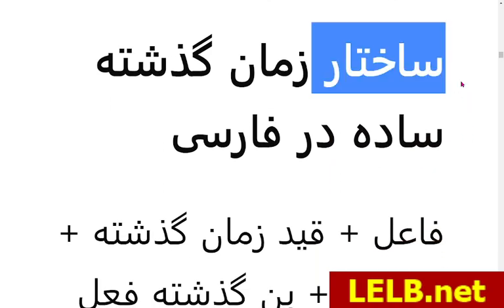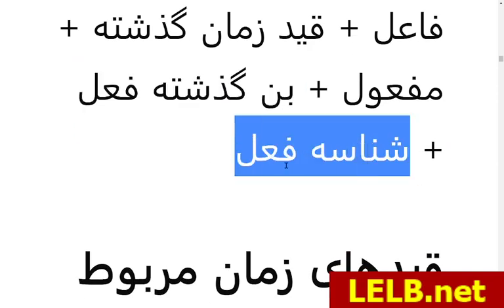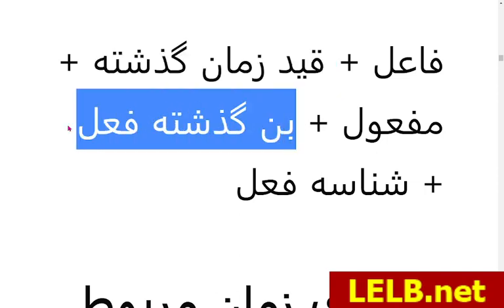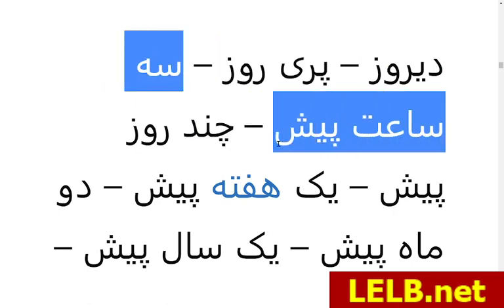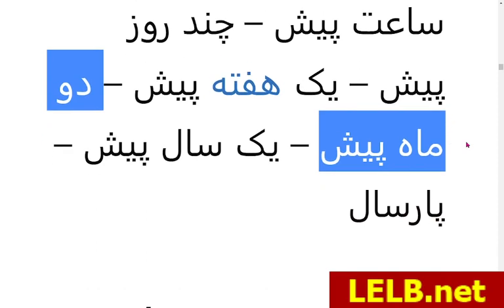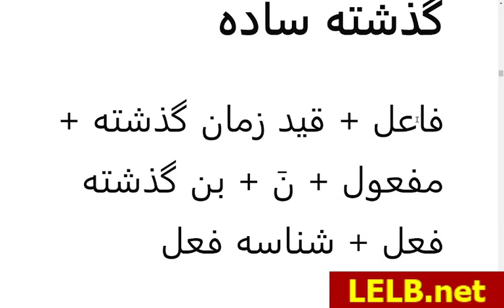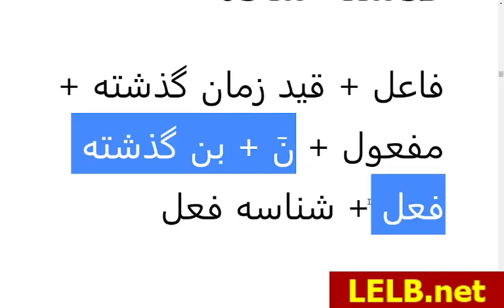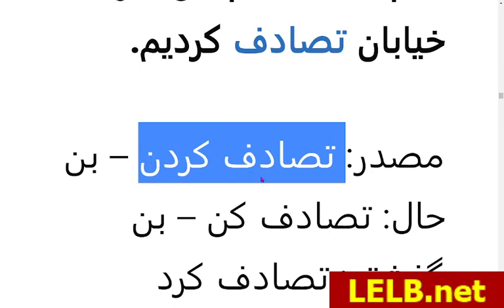Simple Past Tense in Farsi with Conjugation & Clear Examples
Simple Past Tense in Farsi with Conjugation & Clear Examples for non-Persian speakers